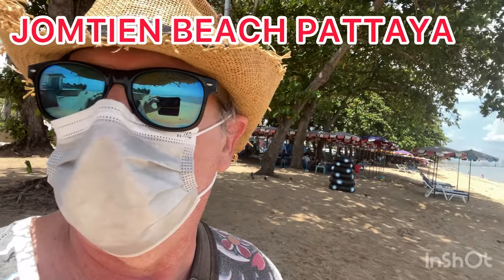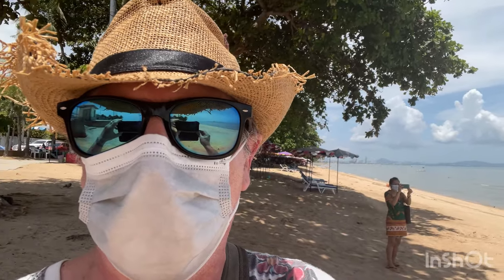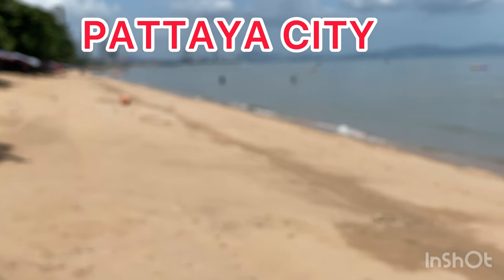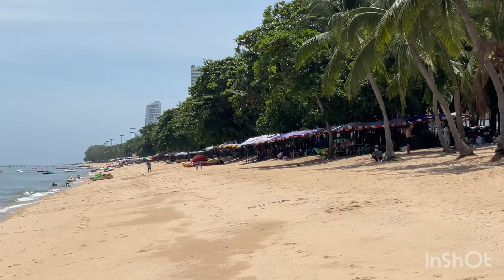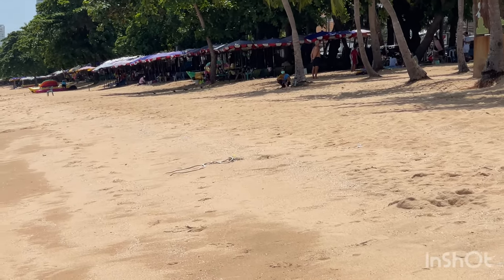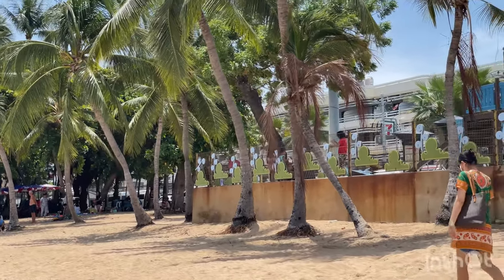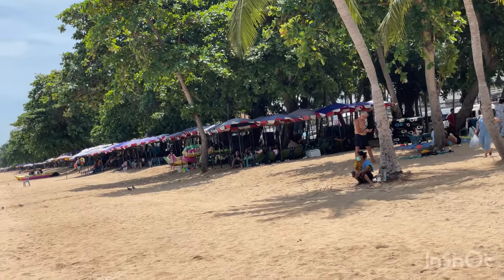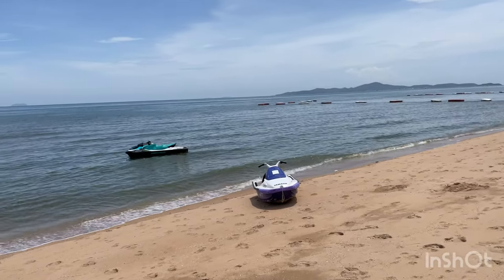AMAZING THAILAND-Jomtien Beach Walk & Talk (Pattaya) Let’s Go!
Hi Guys
Here you will find videos on my travels & leasure. I’m most travel ti Thailand so there will be a lot of videos on Thailand & videos of my home city Sydney in Australia . I like to do walk & talk videos.Thus video is about a day trip to Jomtien beach in Pattaya. It is located about 15 minutes from Walking Street Pattaya. You can catch a Songthaew for 10 Baht. Jomtien Beach had many squirrels if different colours,Jomtien Beach is a favourite for expats to live, There are many condos, hotels, restaurants, street food, bars, night life is awesome.i hope you enjoy this video & give it a thumbs up 👍 Please drop a comment & Please consider subscribing to my channel as it helps my channel grow, A big thank you for taking time out to watch it, stay safe,Davo